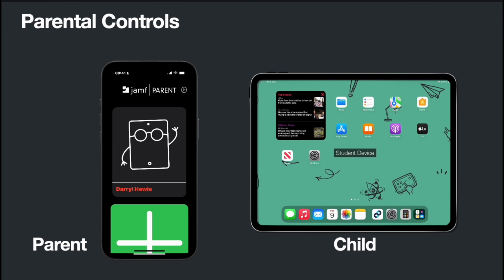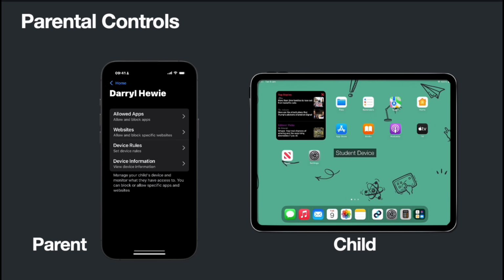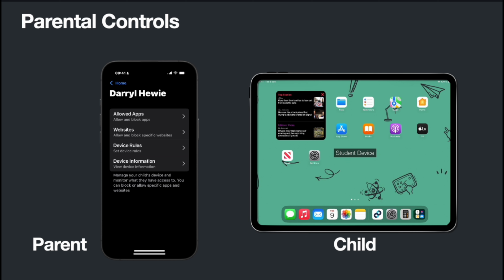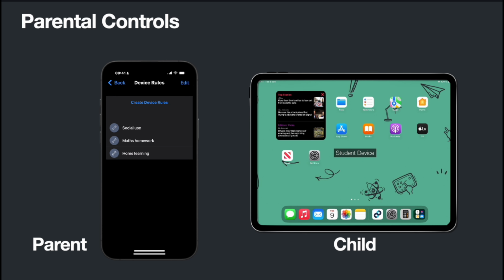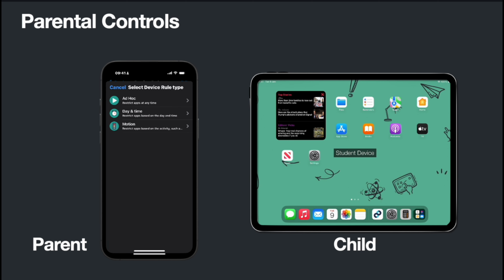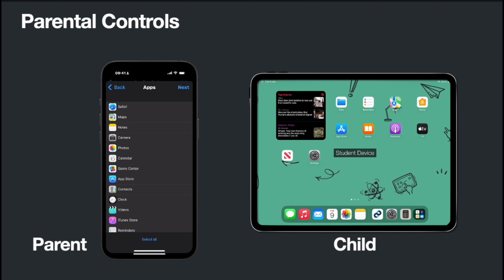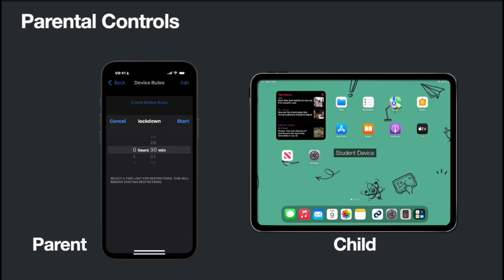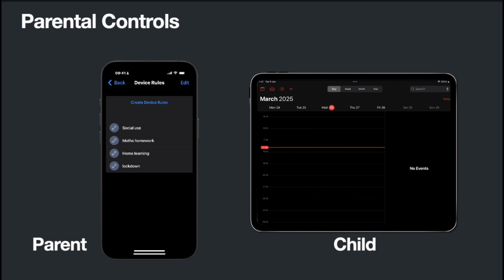Using Jamf parent to lockdown a Childs iPad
In this video we look at how you can utilise Jamf parent to create a device rule that restricts the use of the device including accessing both apps and the internet.